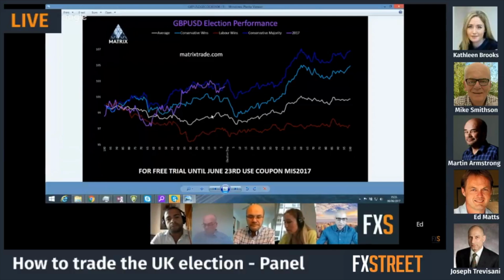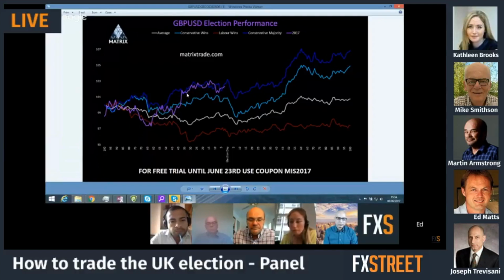Ed Matts: Conservative majority and the pound's correlation - UK Election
Maxitrader’s founder Ed Matts talks us through the conservative majority in the United Kingdom and the pound's correlation.